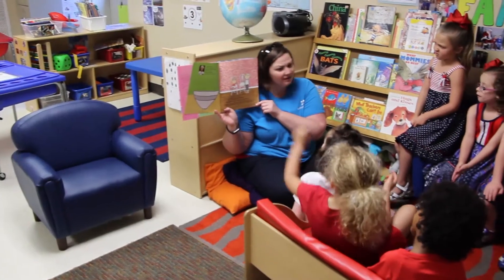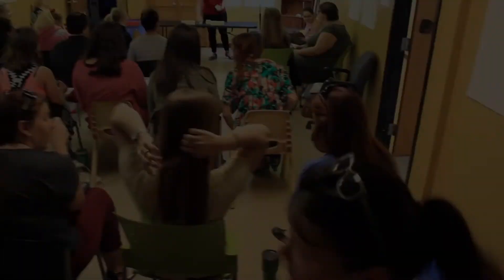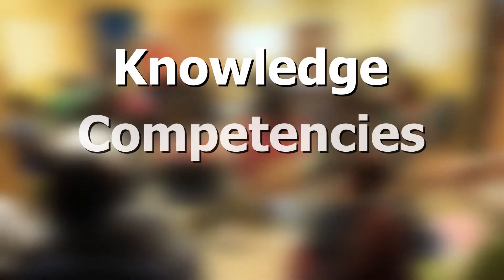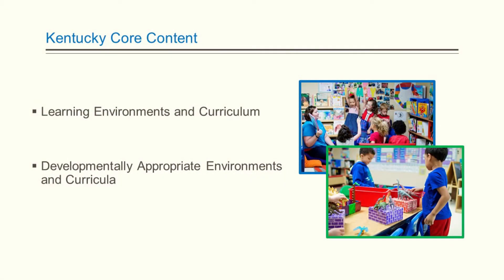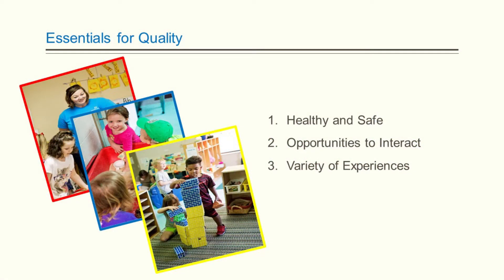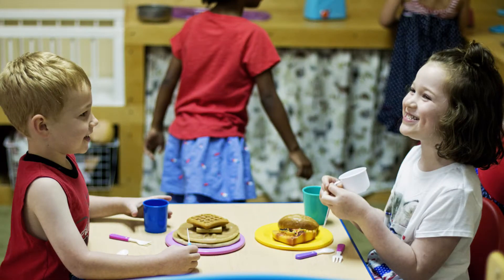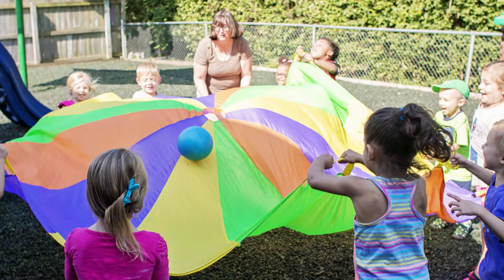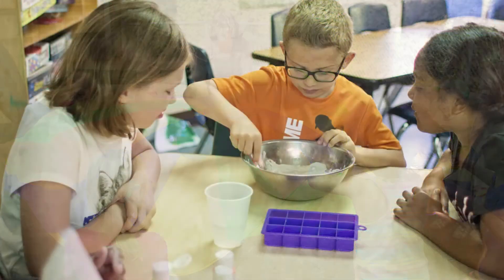Learnscaping Module II: Lesson 1 - Introduction